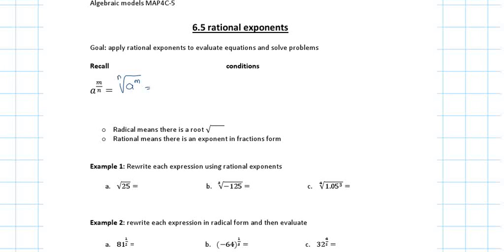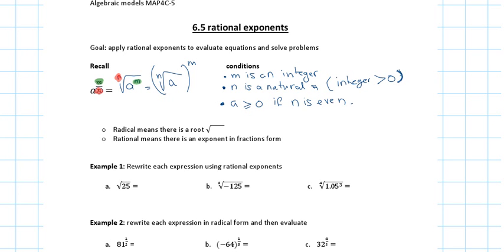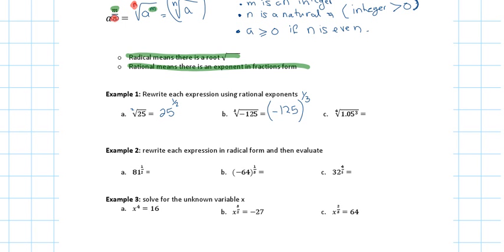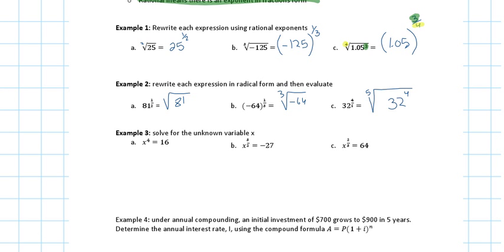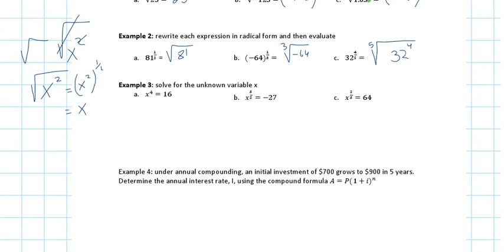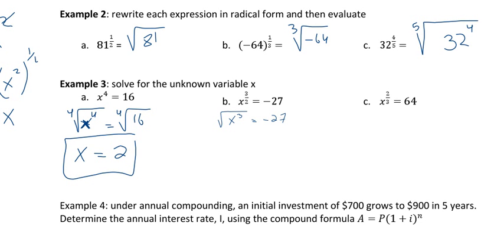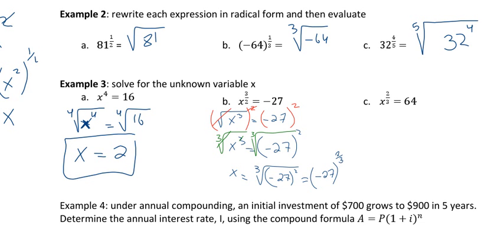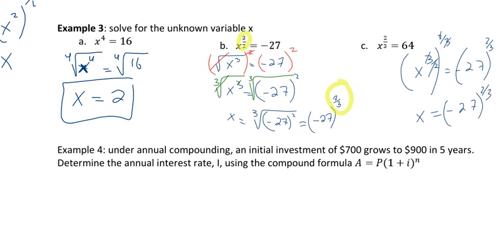feb 4 rational exponent